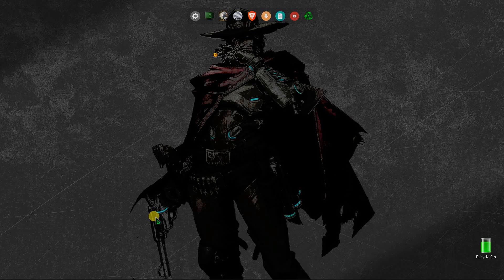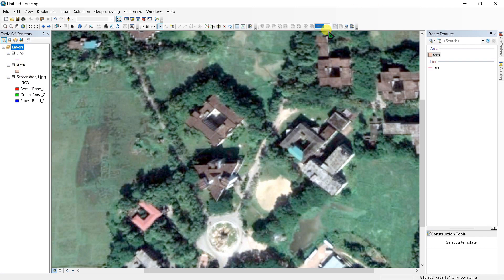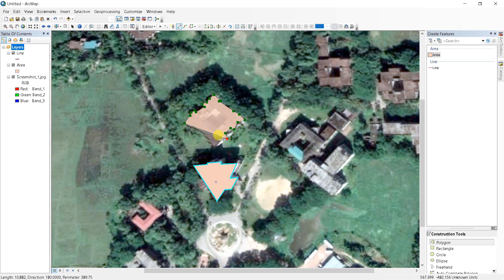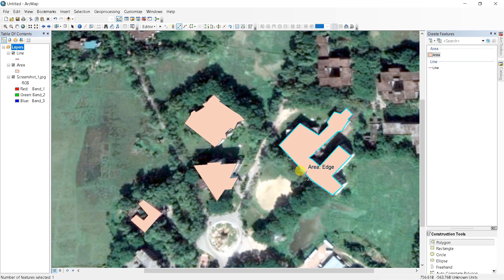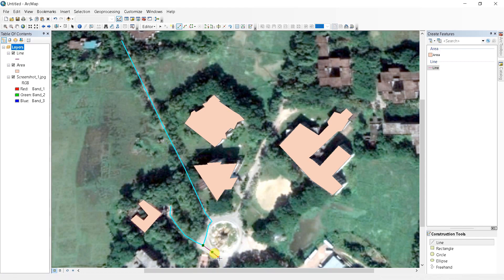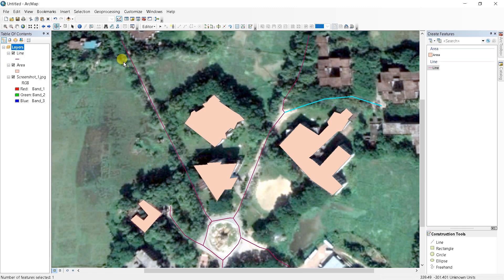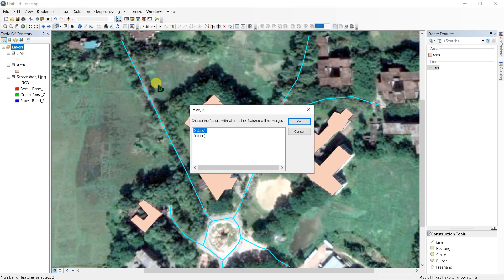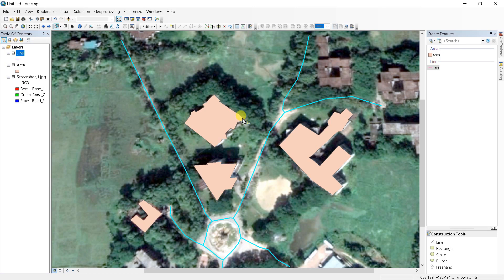Digitizing and shapefile creation | Basic digitization in ArcMap | v5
In this video, we will see the basic digitization in ArcGIS. This video will help you learn how to digitize a map, I am using ArcMap 10.5 software here. Digitization refers to creating a digital representation of physical objects or attributes. A very important aspect of digitization is the accuracy of the digitised products. Spatial accuracy of the features depicted on the map is very important for a good GIS database. Cartographic errors are errors that are present in the source map itself and which get transferred into the digital form of the map

This is a whole new tutorial for ArcGIS. In this ArcGIS tutorial, I'll show the basic things about ArcMap. This playlist is made for beginners.